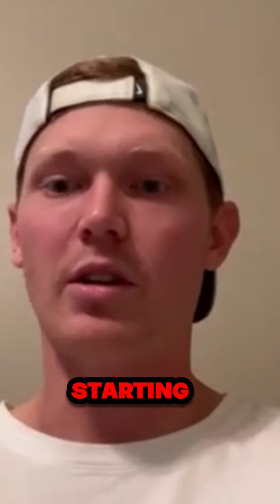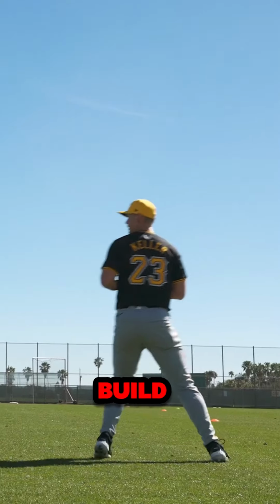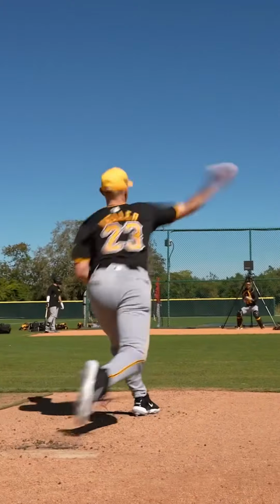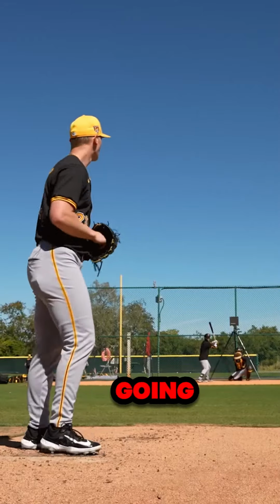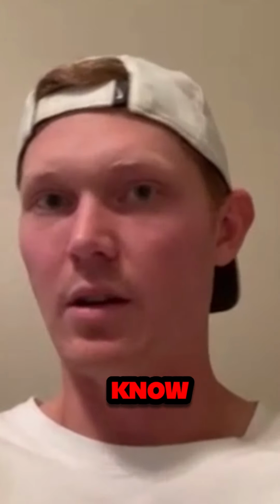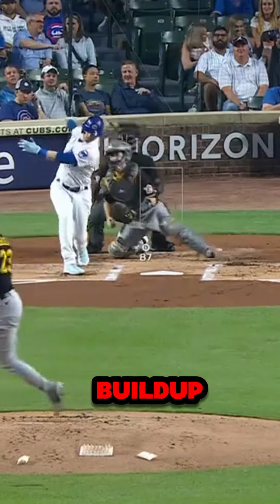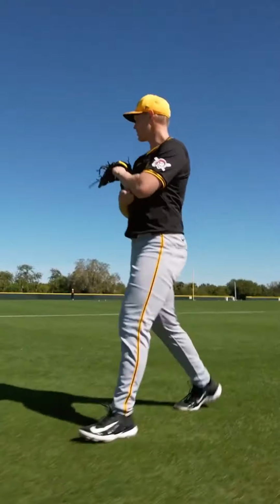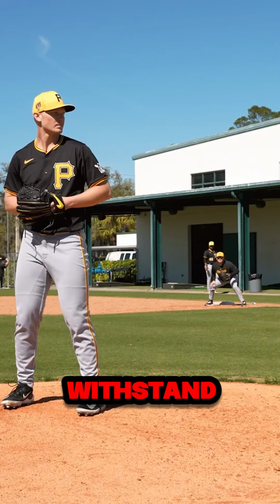Mitch Keller (Pirates): Masterclass in Throwing and Bullpen Build Ups